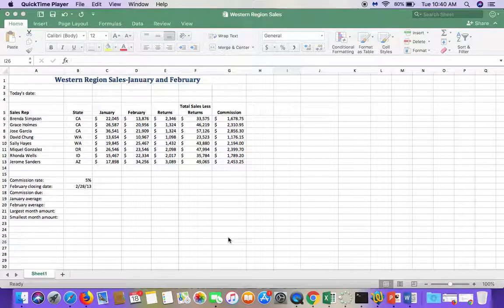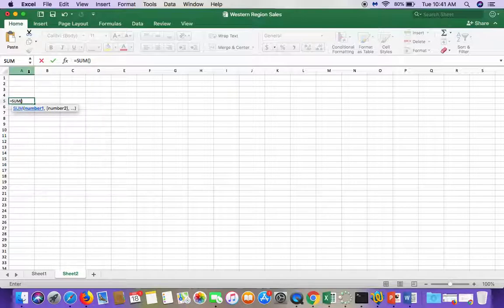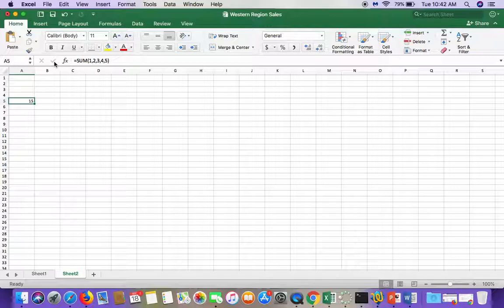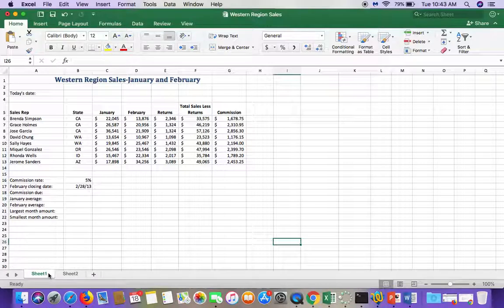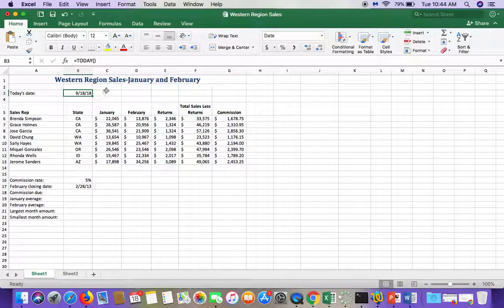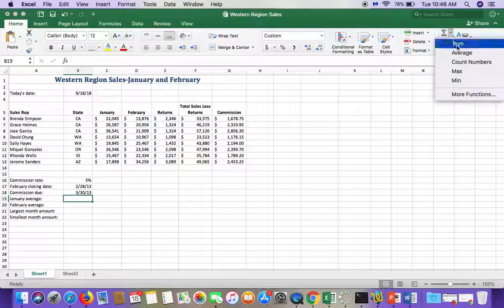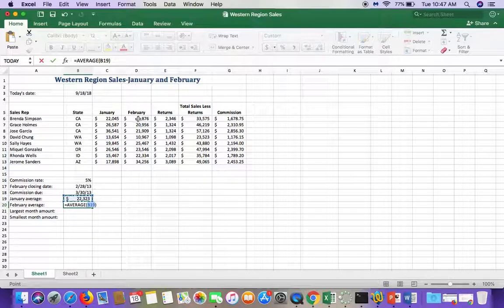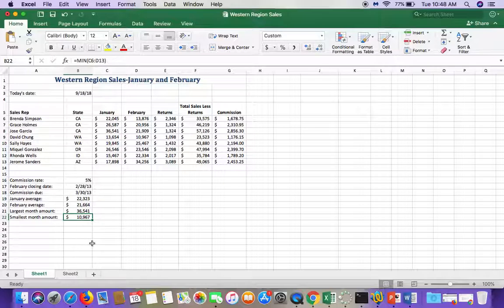Video 2 Unit 2